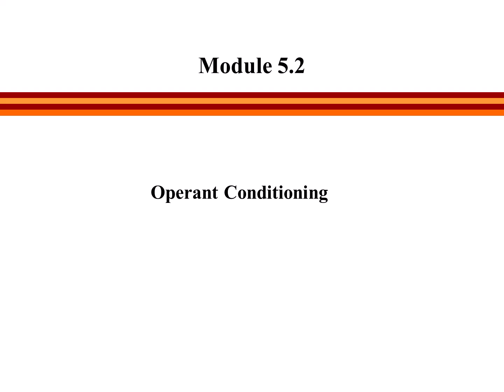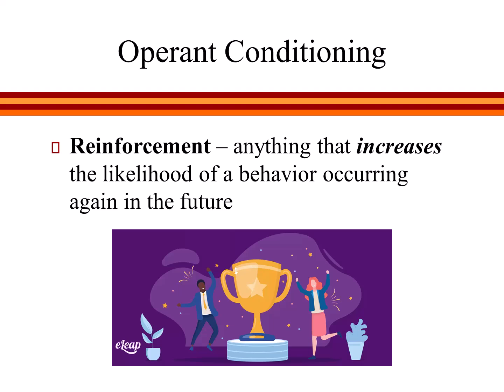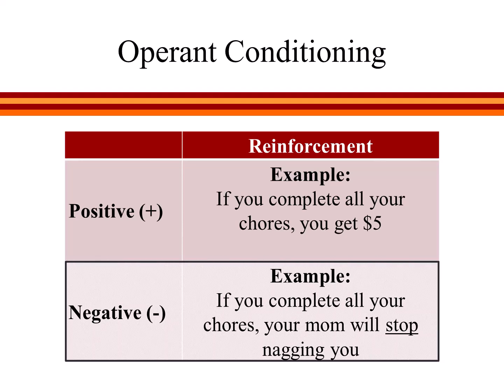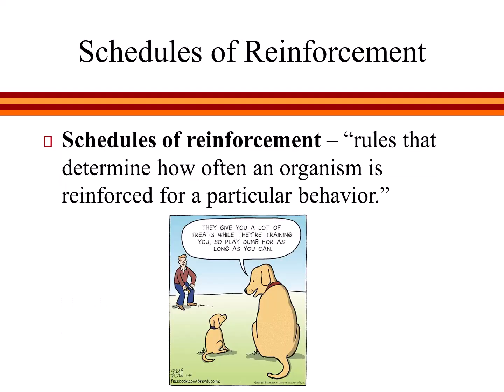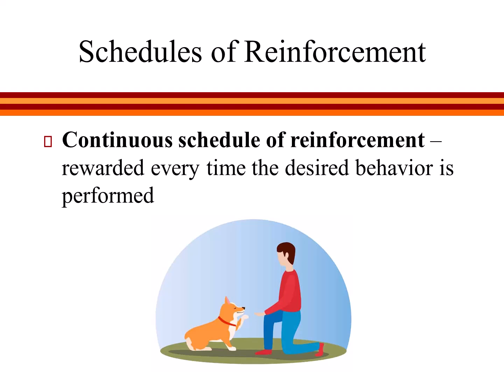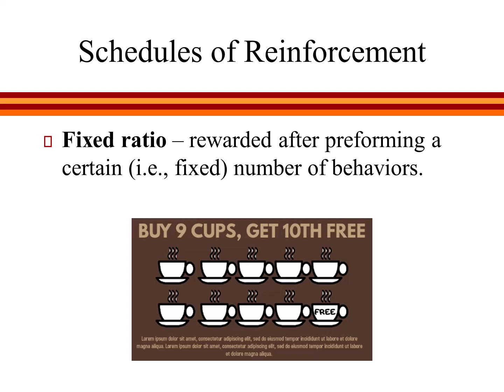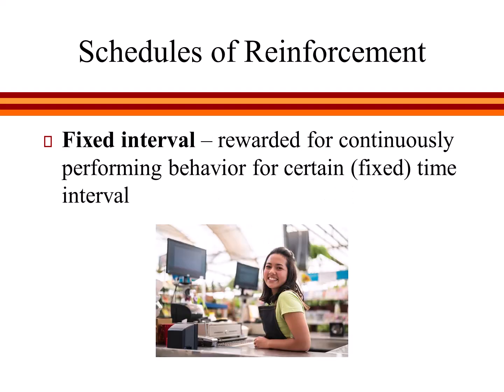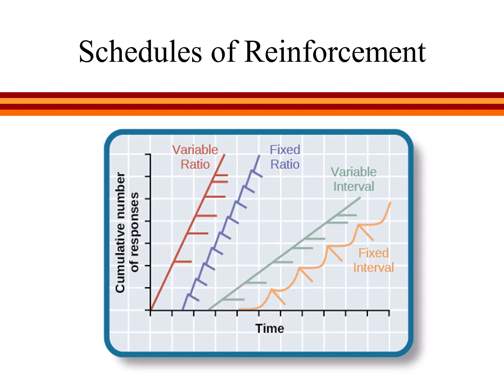Modeul 5 Segment 2 - Operant Conditioning